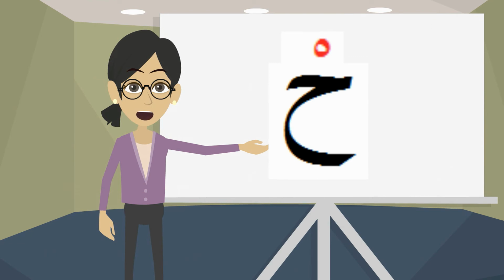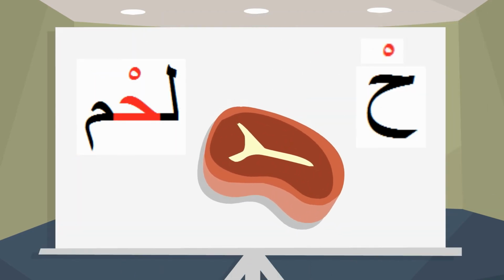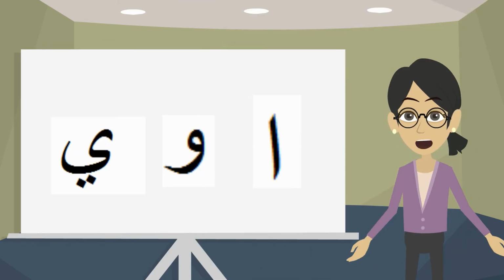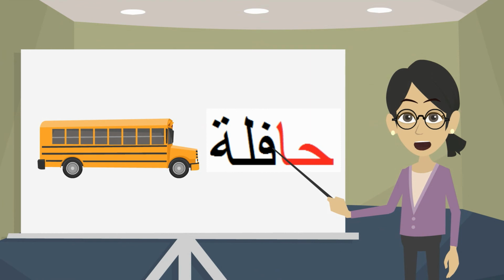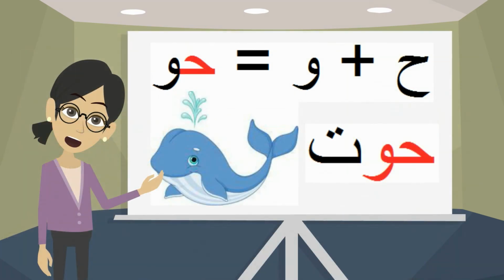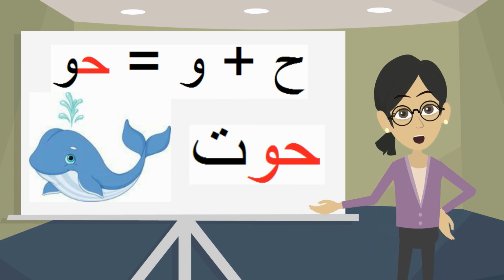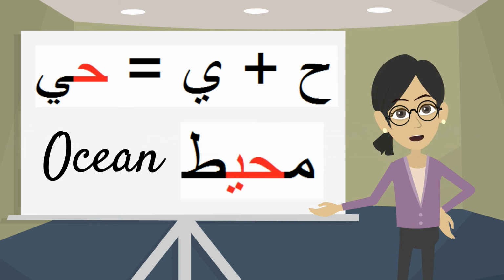Learn Arabic alphabet with animation / The sixth Letter ح made easy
• Recognize  The third Letter ح of  arabic language
• Recognize the different shapes of The third Letter ح depending on its position in the word
• Learn the sounds of  The third Letter ح and its pronunciation with the long and short vowels in the arabic language

This course is designed by animation for all those who want to start learning arabic for any reason .It is suitable for children and adults since its designed in an attractive way for different learners.